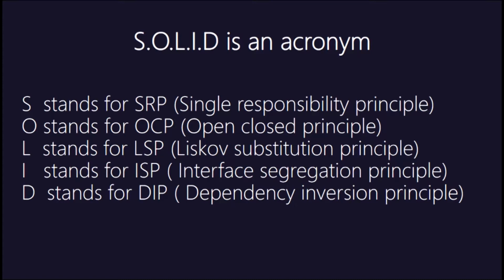Learn SOLID principles with C#-Maruti Makwana|Learnfly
Explore the full course on Learnfly (special discount included in the link)

This course is specially designed for those who started working in C# programming language but lacking some important concepts of C# programming language and wants to become master of that.

 Also if you have following questions which disturbs you a lot like

- What is Design Patterns ?

- How can i answer design patterns questions in interview ?

- How Many design patterns are there and where can i use it ?

- How can i compare one design pattern with other so that i can use it in my project requirement ?

Then this Course is answer of these questions plus lot more.

In my career i have given number of interviews and also conducted many interviews and i know that SOLID principles and Design patterns are nightmares for the novice developers and even for the experienced people they struggle to understand about the actual architecture of the patterns and how to implement it in projects.

This is the basic reason i am publishing this course on Learnfly. I am sure my students will like this course and this course will be helpful for them for their professional career.